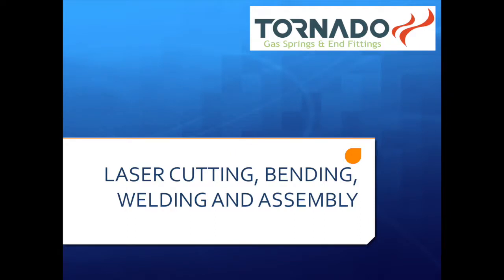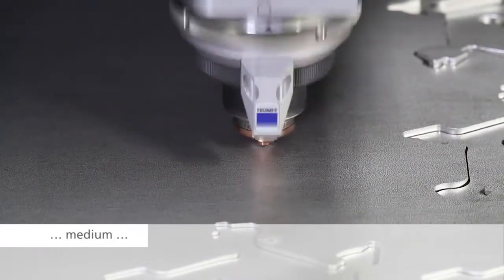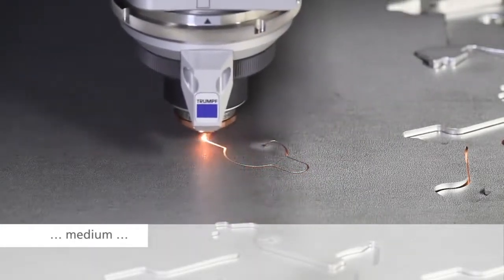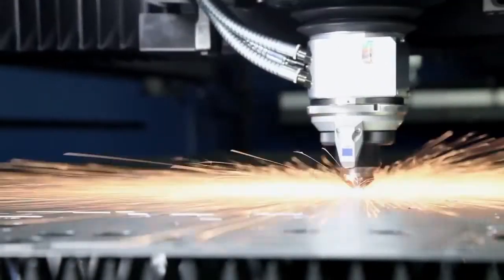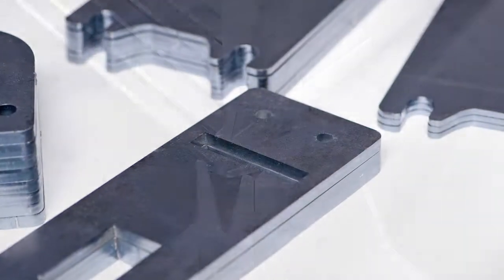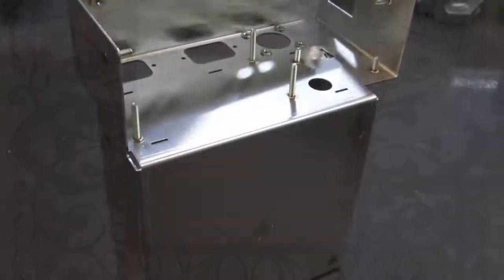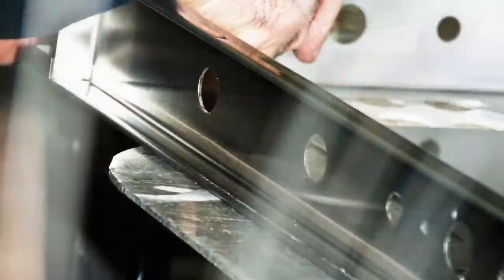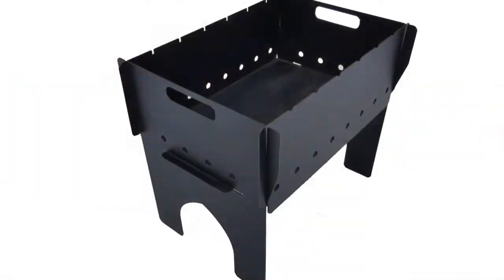Laser Cutting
When you are looking to contract manufacturing or outsourcing; your laser cutting, lathing, welding and metal, primarily stainless steel fabrication needs, you ideally need a reliable and fast partner, providing high quality work at affordable prices. Tornado is precisely that. And much more. A fully-equipped manufacturing plant worth several million dollars and our highly skilled engineers are here to assist you in every step.